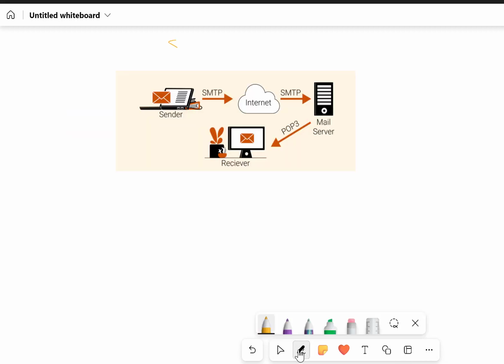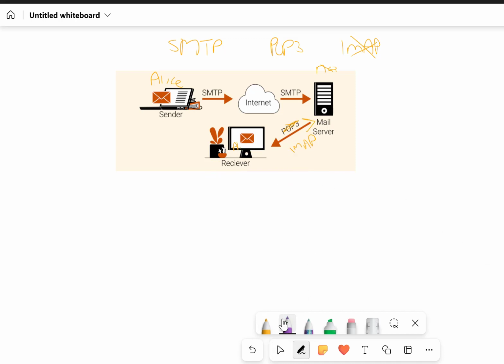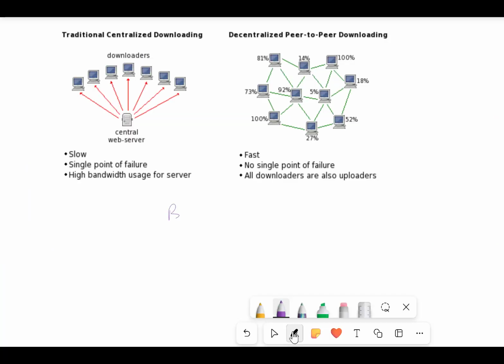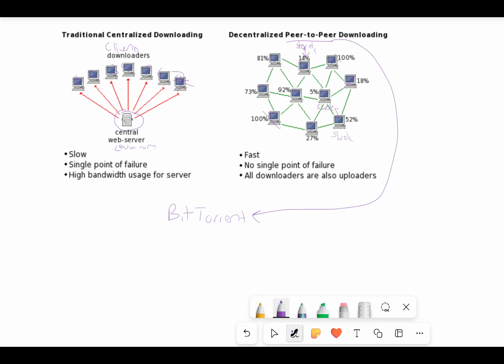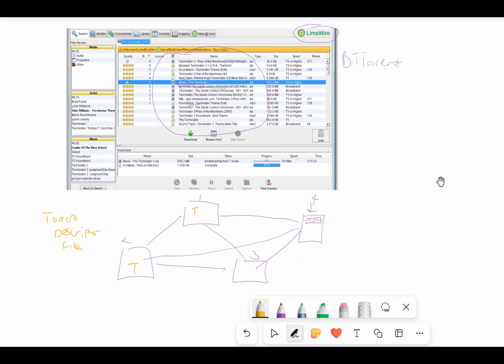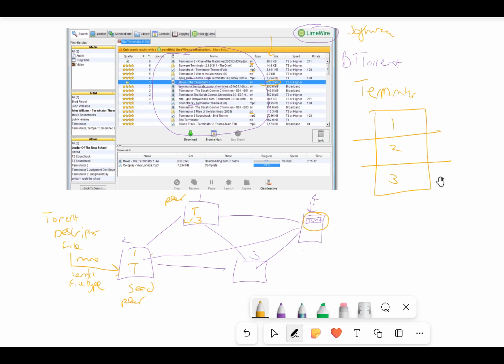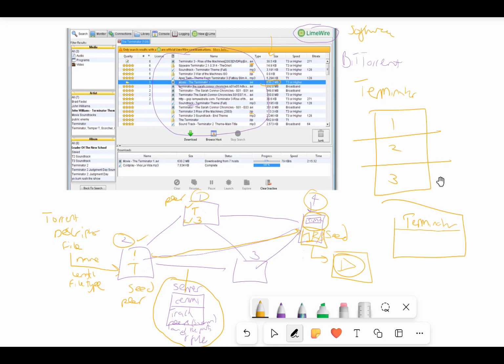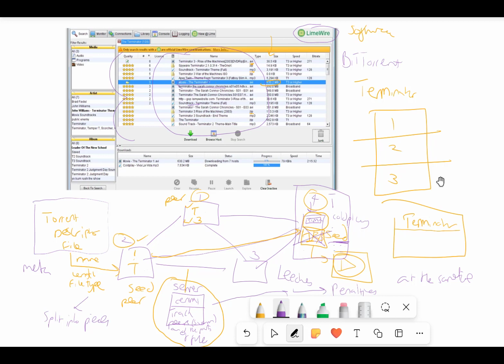CIE 9618: Application Layer Protocols